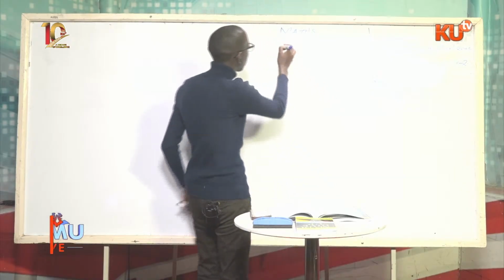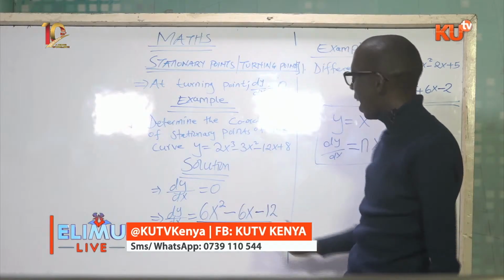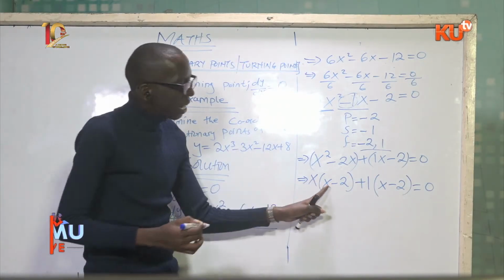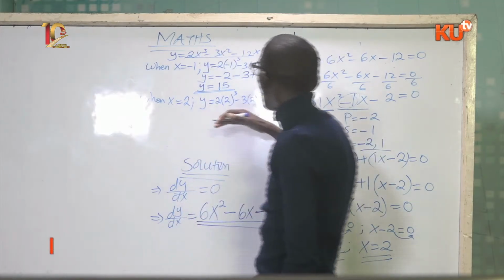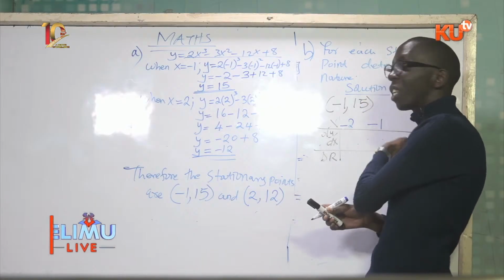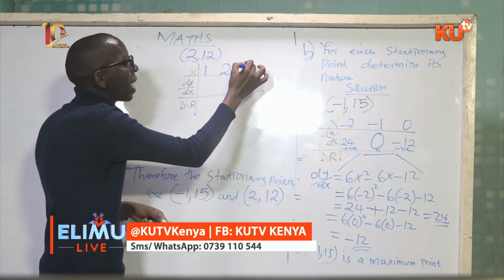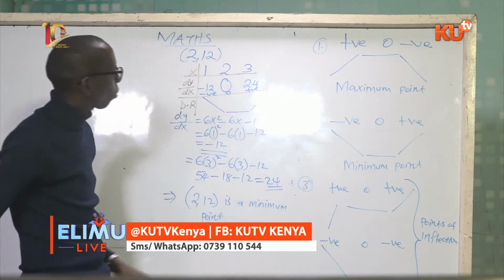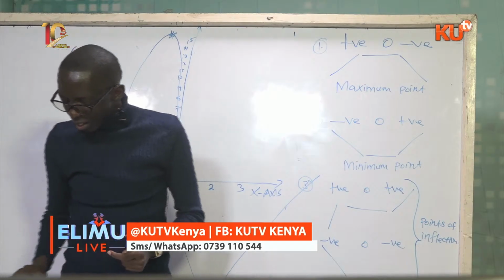KUTV LIVE || STATIONERY POINTS|| FORM 4 MATHEMATICS || ELIMU LIVE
By Tr. Kelvin